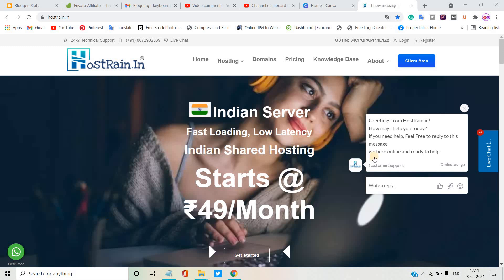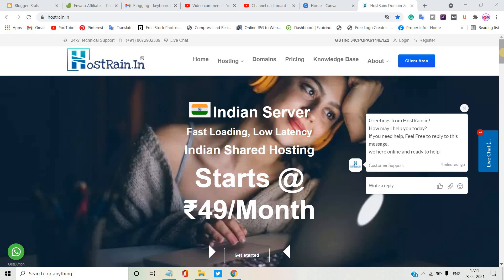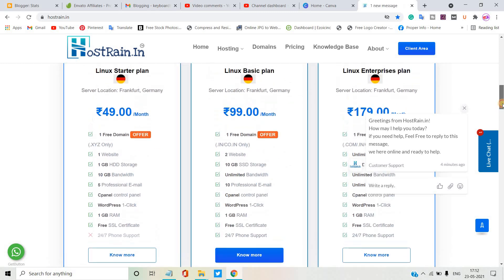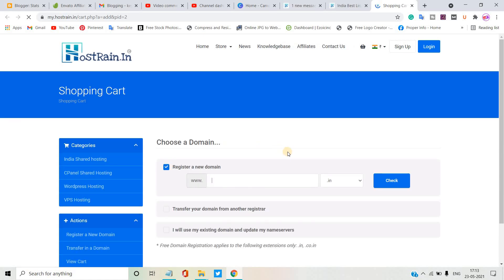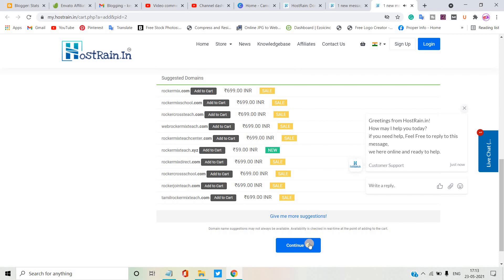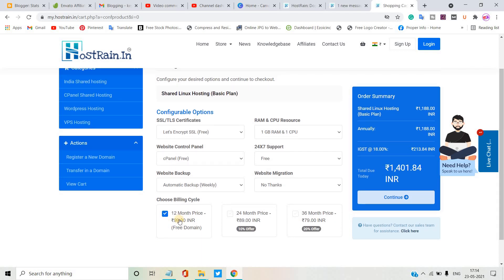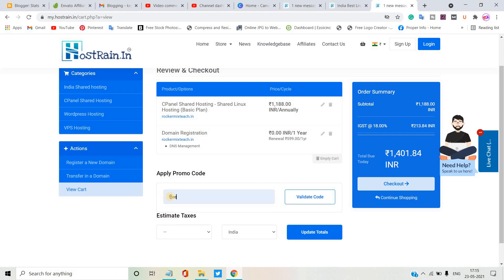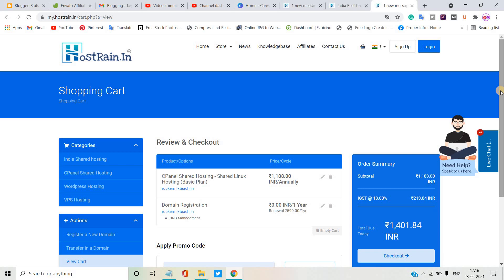Host Rain Hosting Free .in Domain, Hosting, SSL In Tamil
Watch this video about getting the Host Rain Company 3 hosting plan for free, and you will get Free .in Domain, Hosting, SSL also